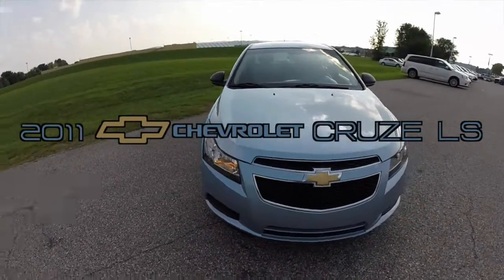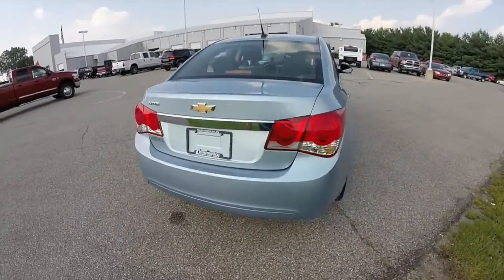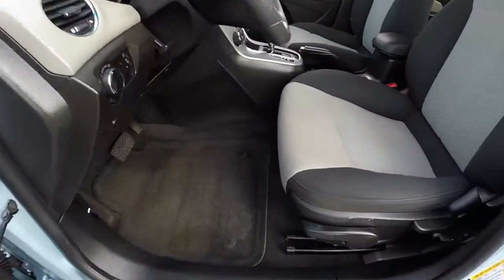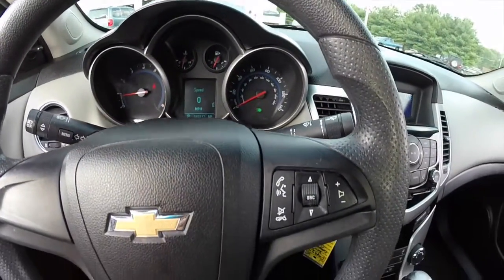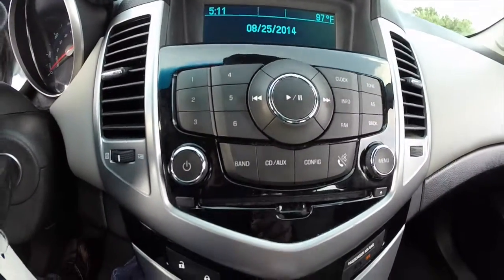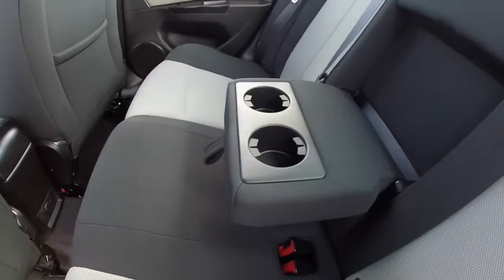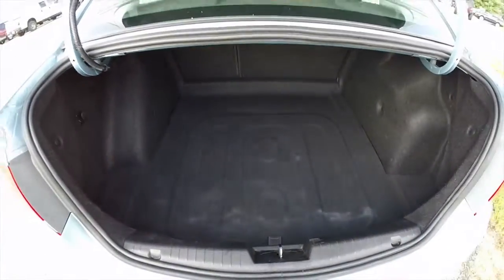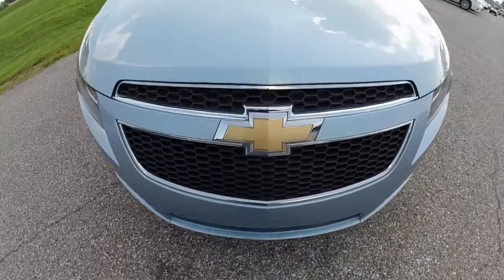2011 Chevrolet Cruze LS Blue | Great Gas Mileage | Used Cars Indianapolis | P9927